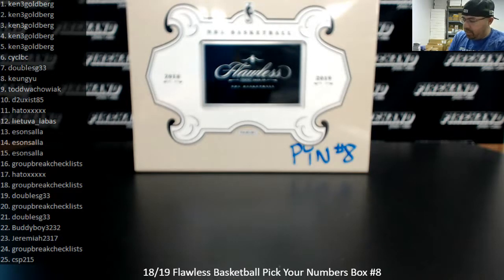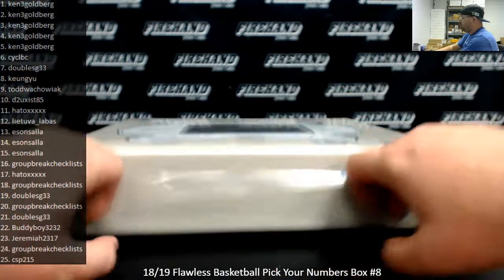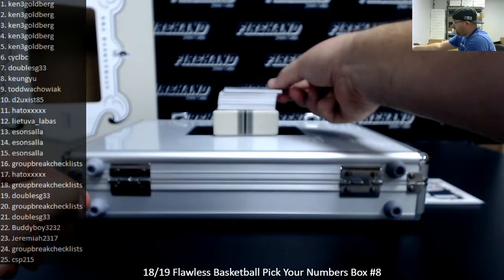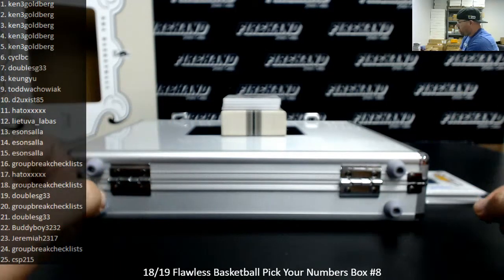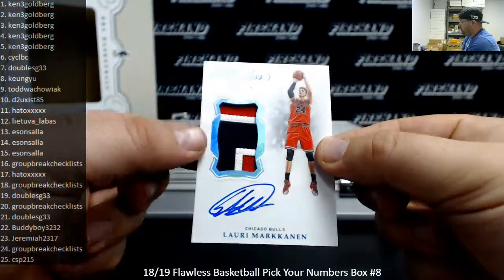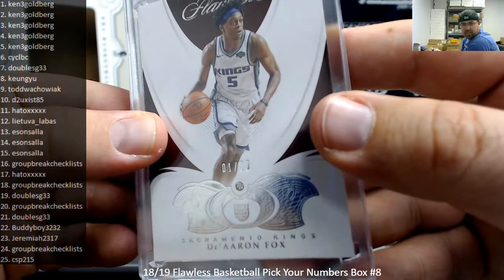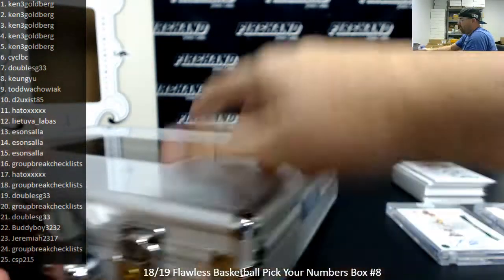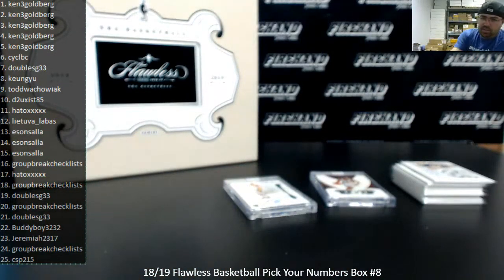11/16/2019 18/19 Flawless Basketball Pick Your Numbers Box #8